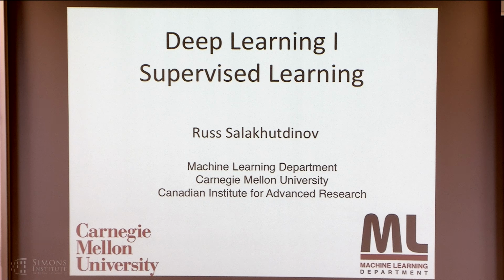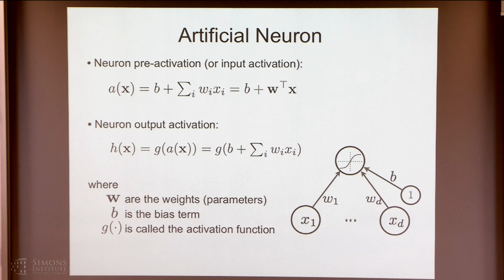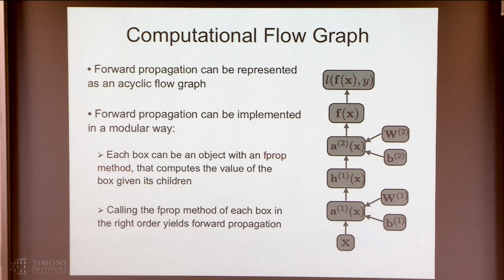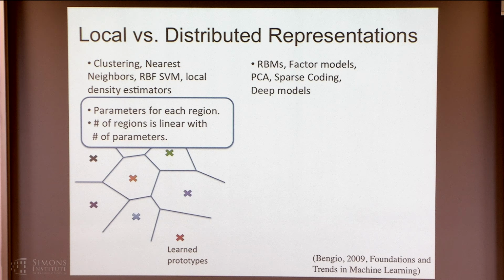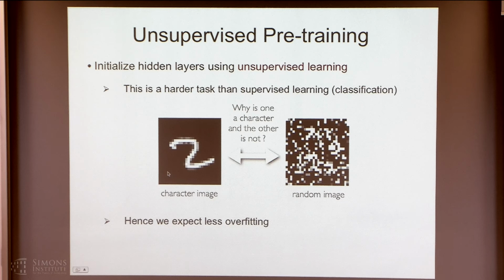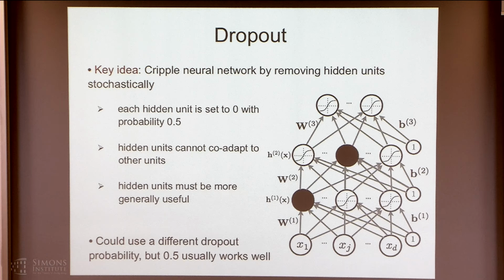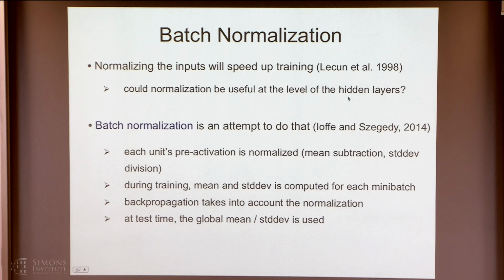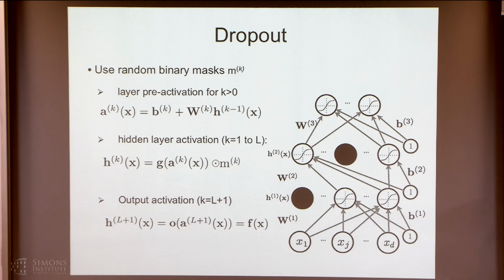Tutorial on Deep Learning I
Ruslan Salakhutdinov, Carnegie Mellon University
Foundations of Machine Learning Boot Camp